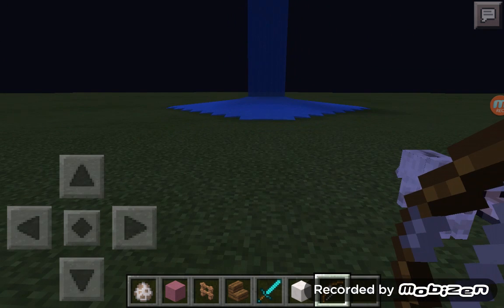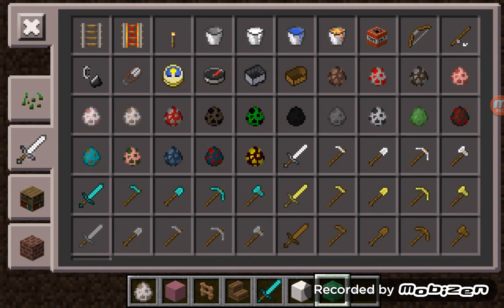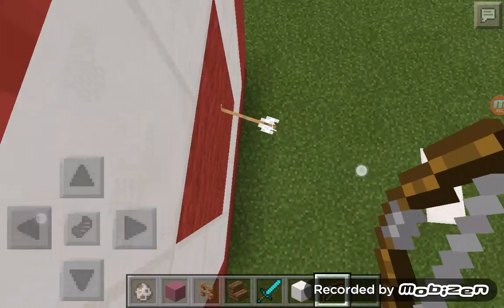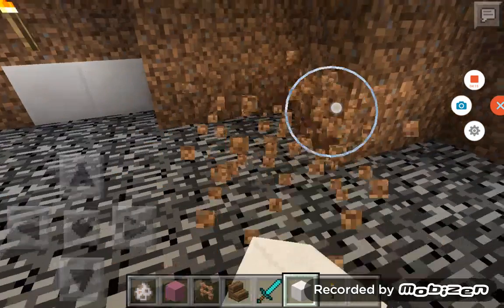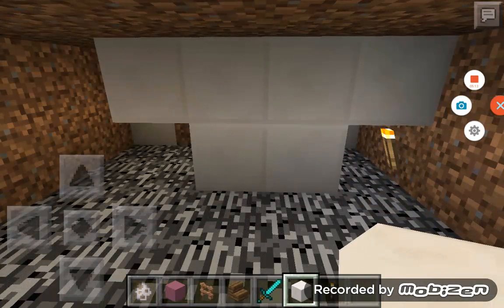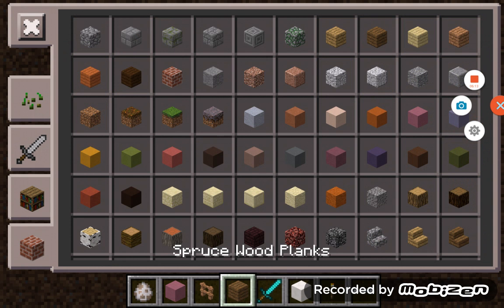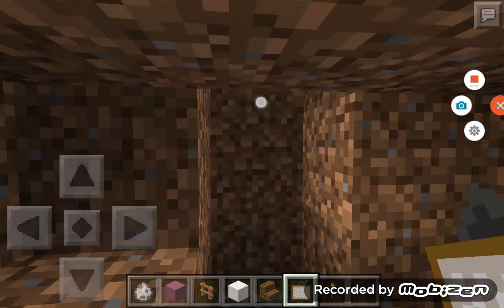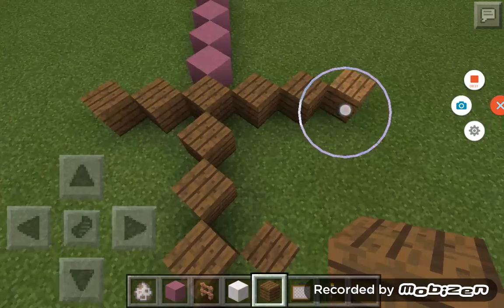Random building craft (ep 2)